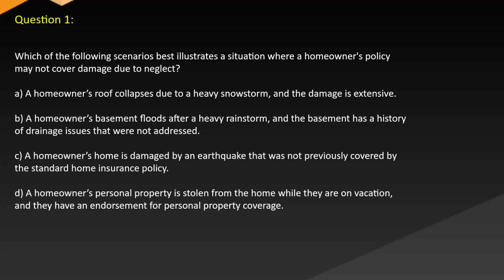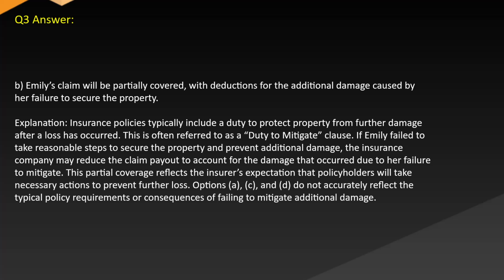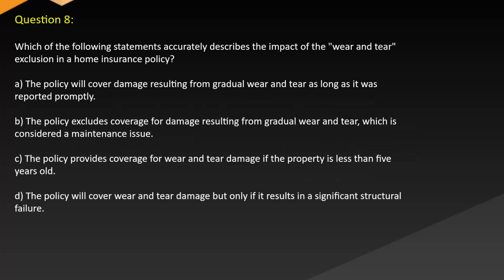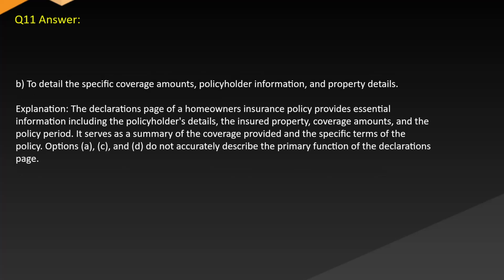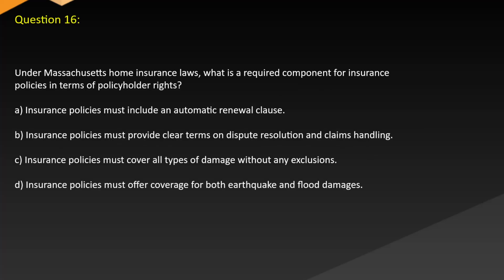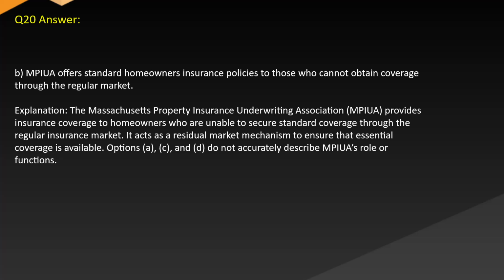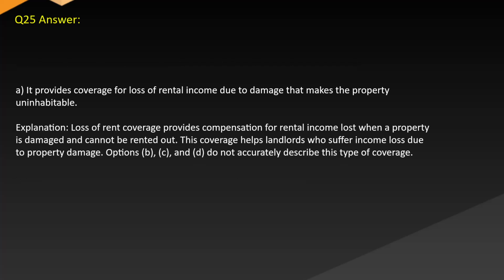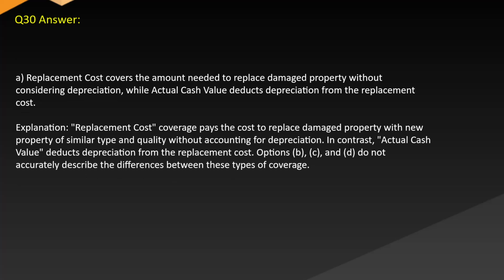Massachusetts Home Insurance Exam Free Practice Questions